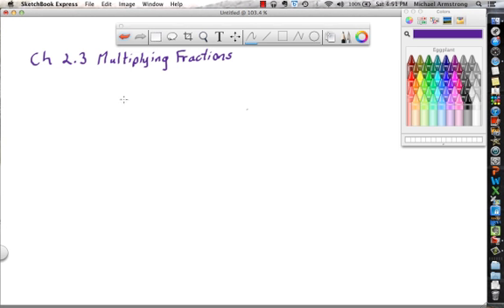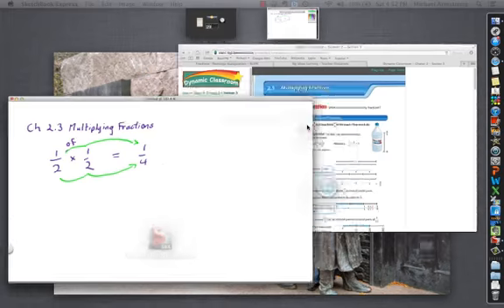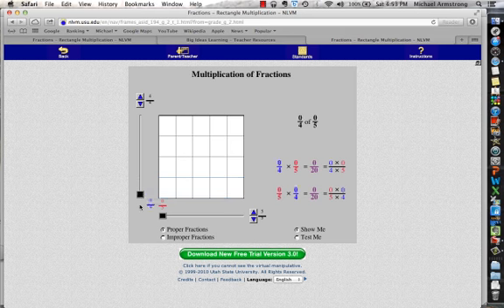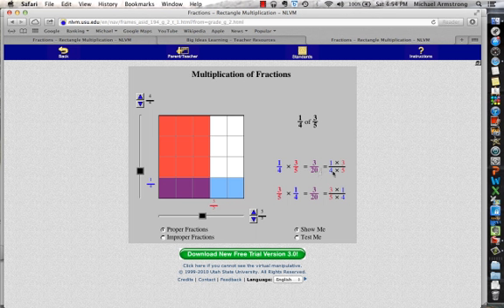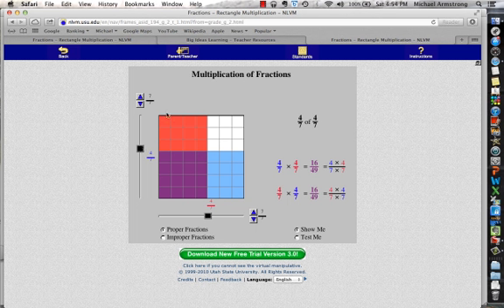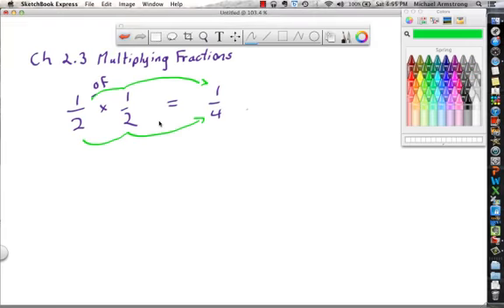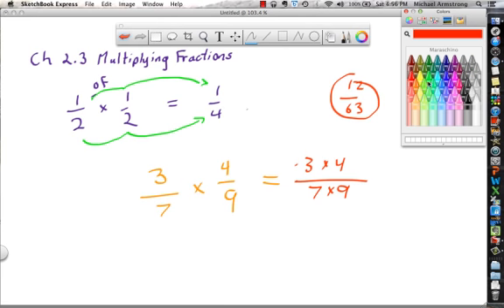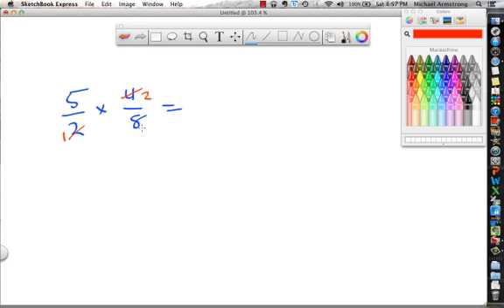6th 2 3 Multiplying Fractions